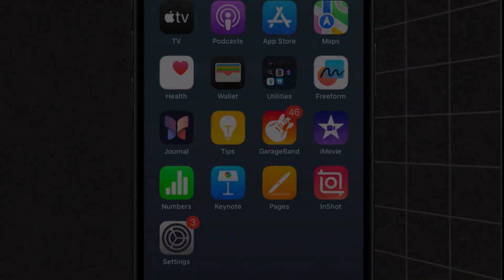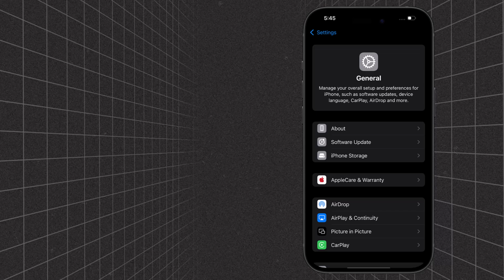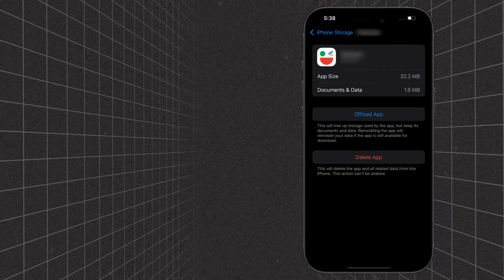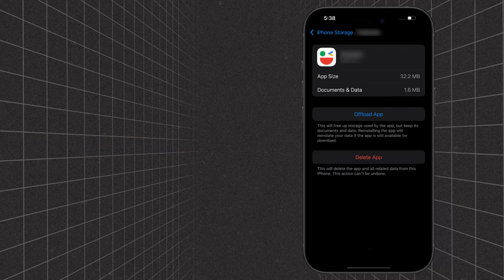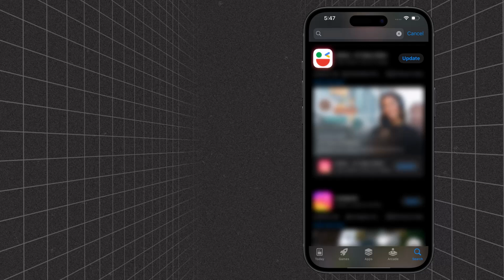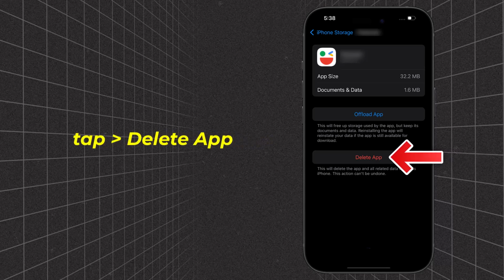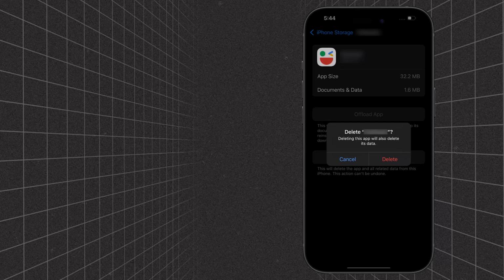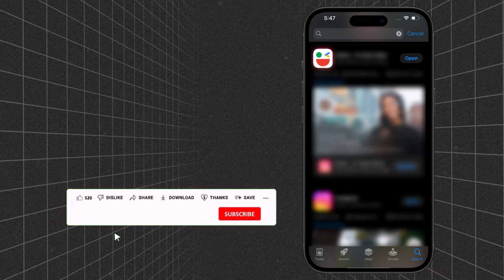Giggles App Not Working: How to Fix Giggles App Not Working (FIXED)